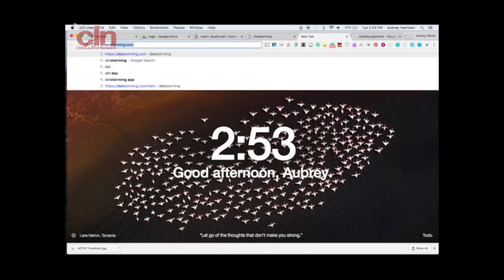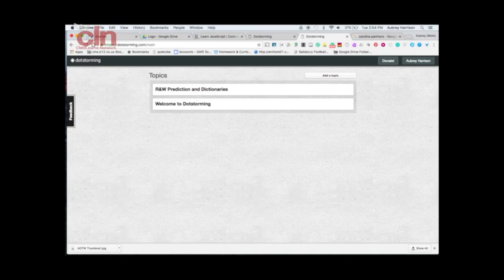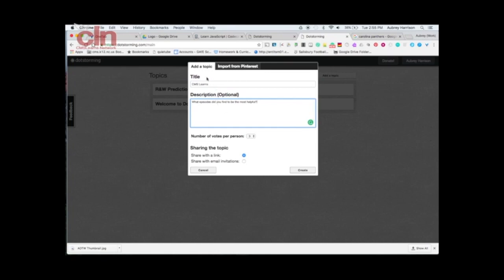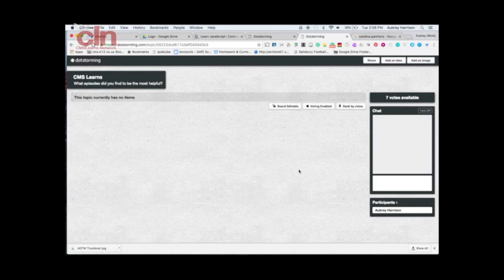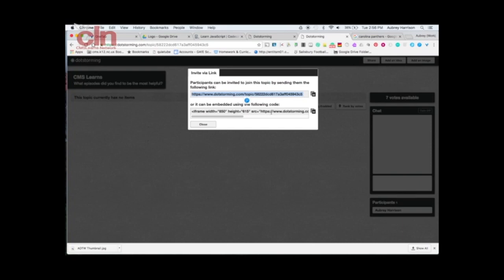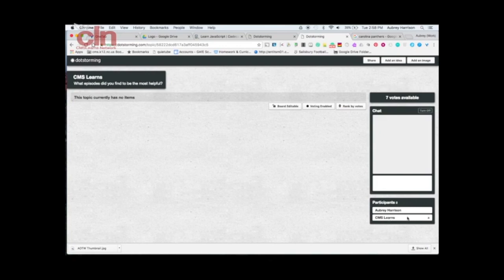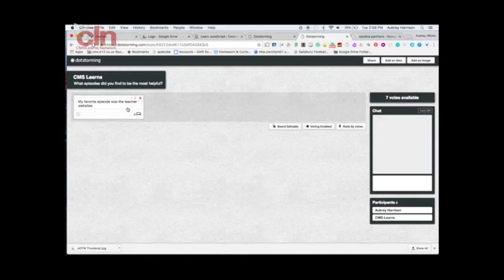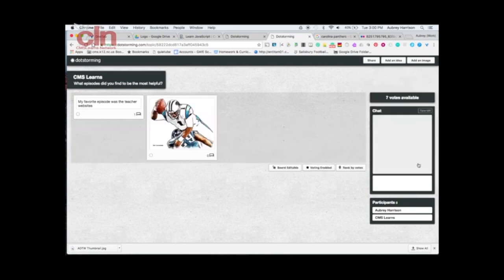PDL Techniques dotStorming